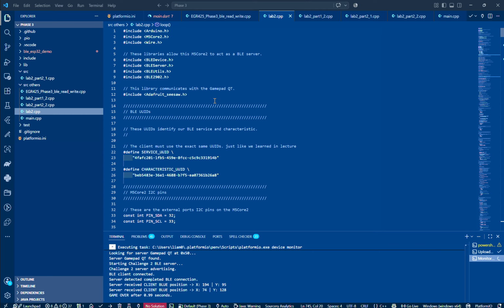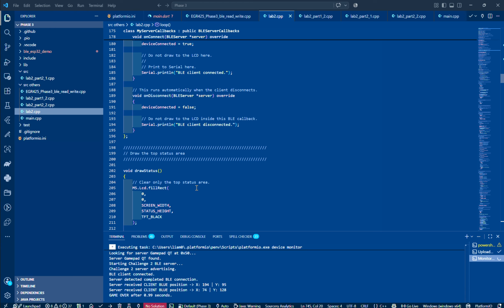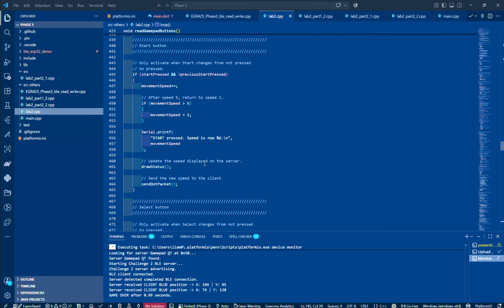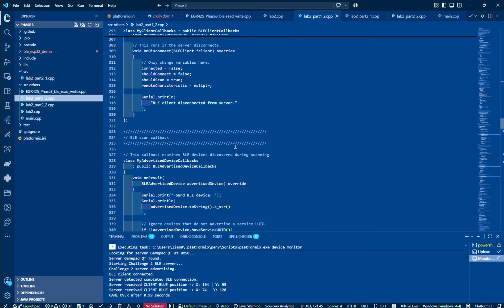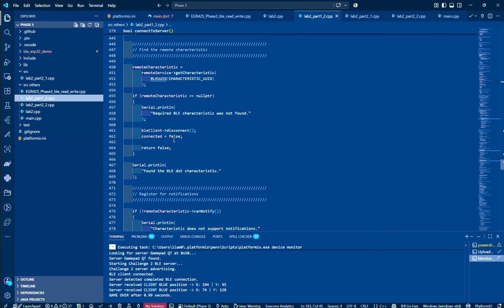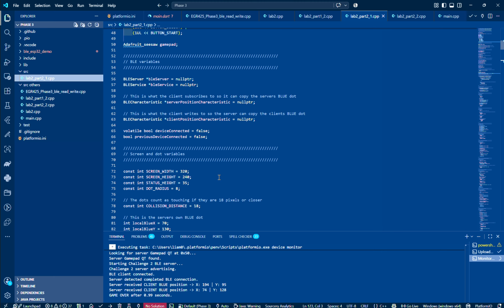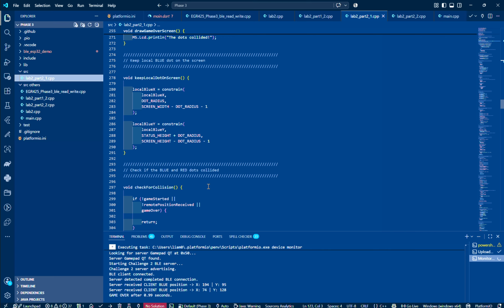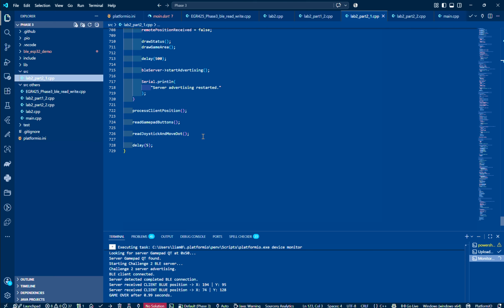Lab 2 of Embedded Systems